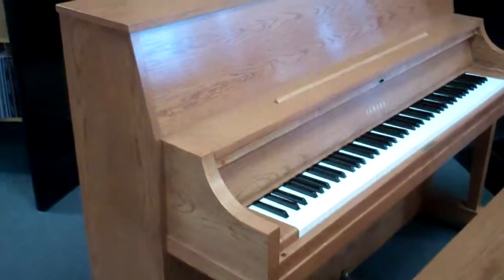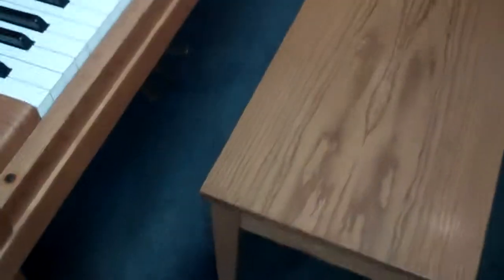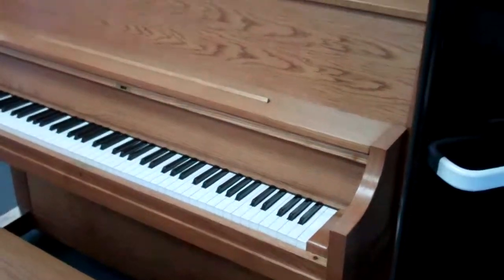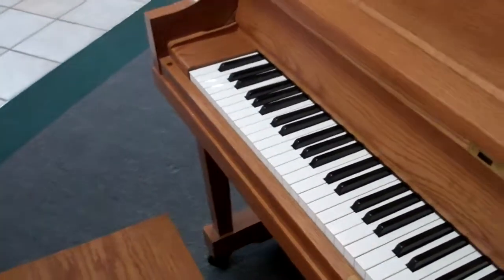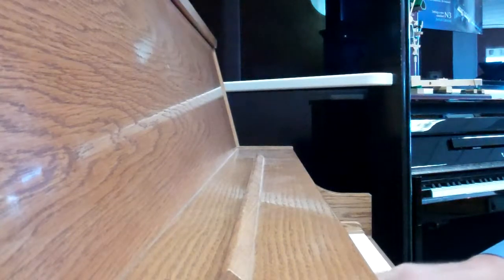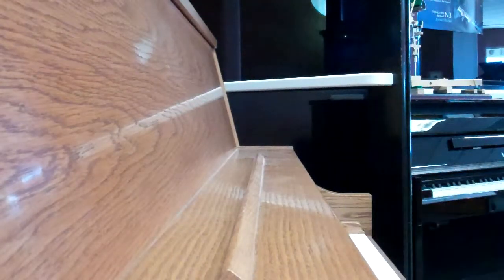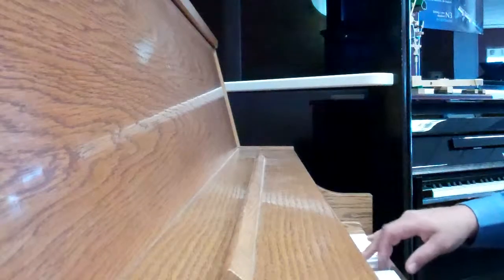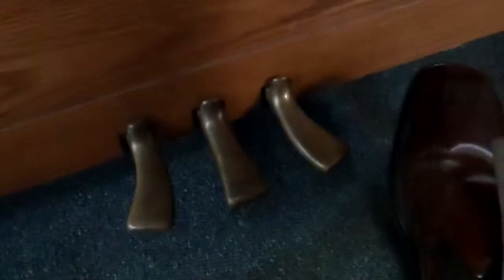Yamaha P22 Oak